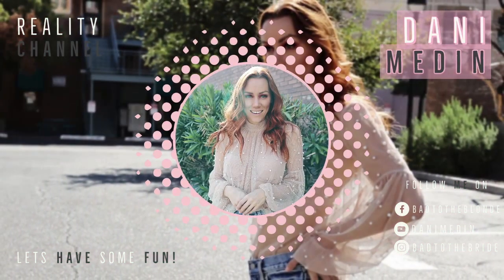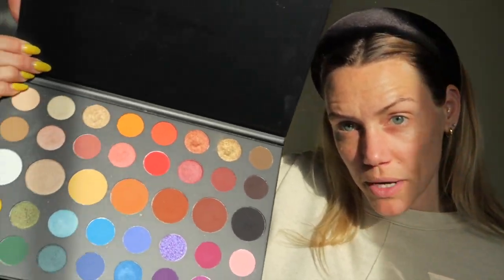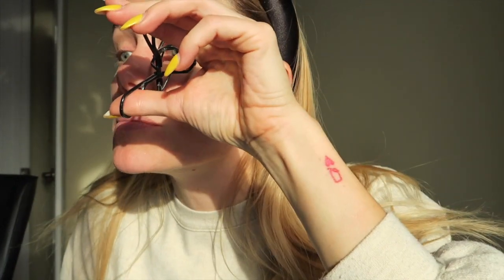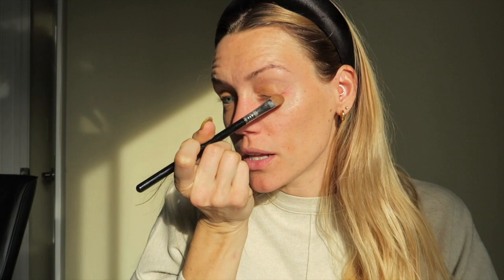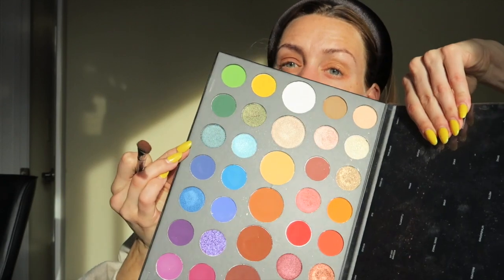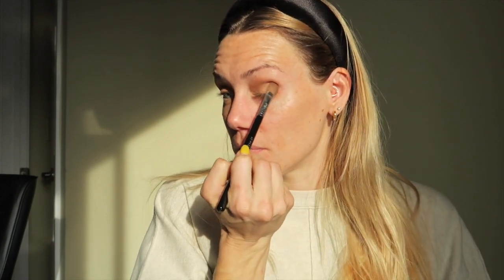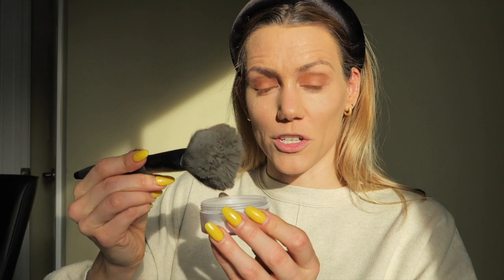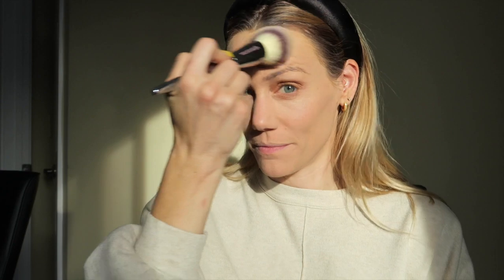ULTA CREAM VS POWDER BLUSH AND BRUSHES | VALENTINE'S DAY MAKEUP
Play with pink blush and two new makeup brushes for a Valentine's Day makeup tutorial! New videos are live every week!

My channel is a mix of beauty, fashion and reality tv style vlogs so you never know what you're going to get!

Classique membership $99

I N S T A G R A M: @badtothebride
F A C E B O O K: @badtotheblonde